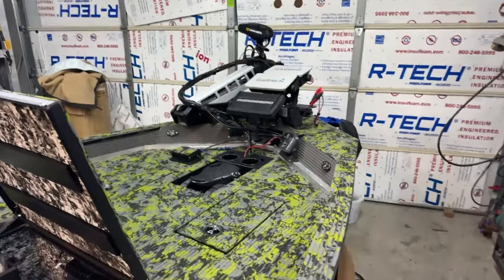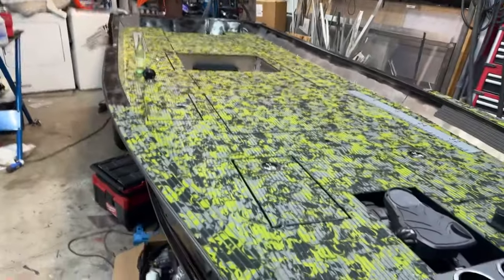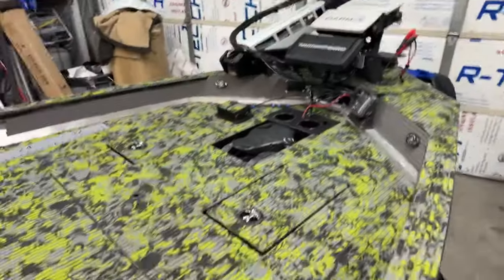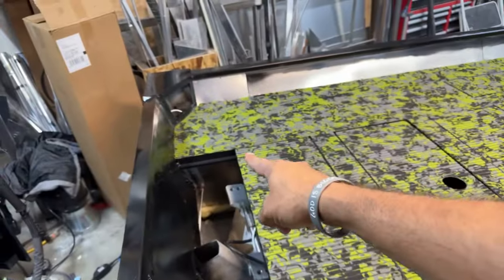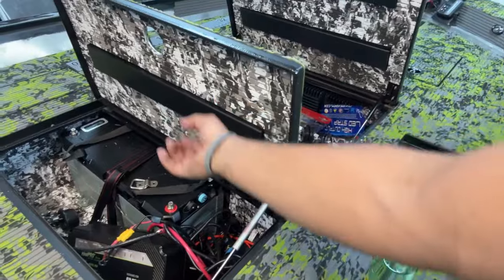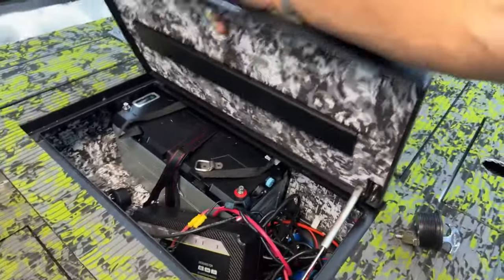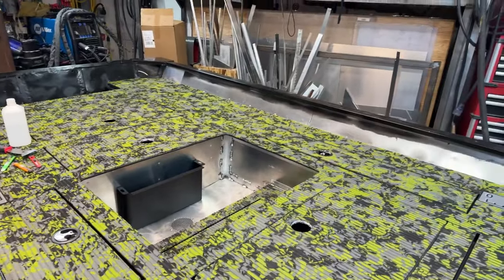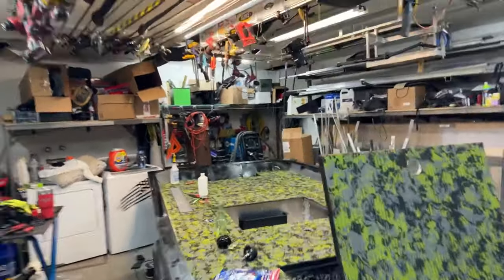Hydro-turf install for boat decking & flooring | TBNation LIVE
Get the Insta360 X3 Camera and get a free accessory when you use this promo link:

Southeast Shop
5614 HWY 138 SW
Oxford, GA 30054

2331 LakeCrest Dr.

From YouTube Free Creator Library.
 or Art-List.
Recommended Channels:
Fireant Fishing
JDS Outdoors
send jon boats